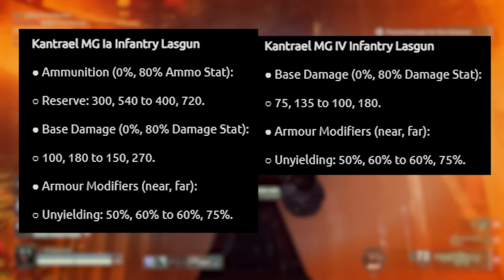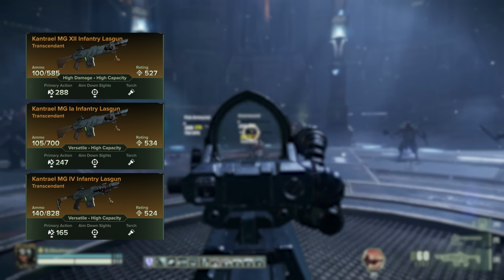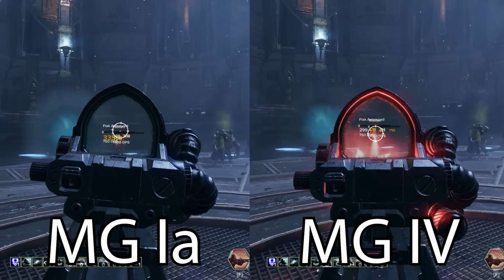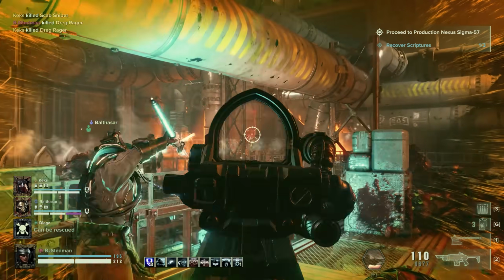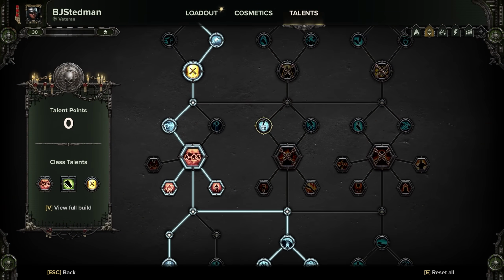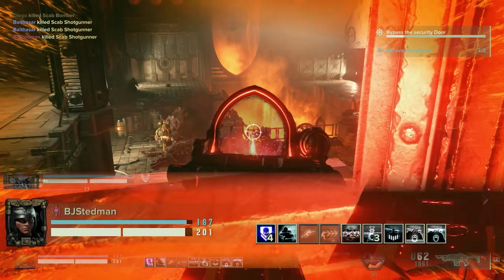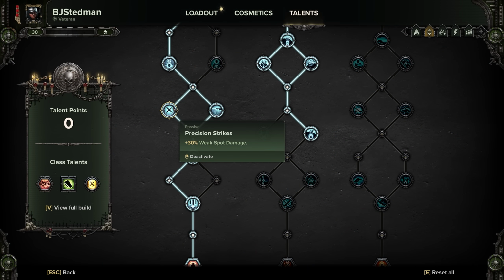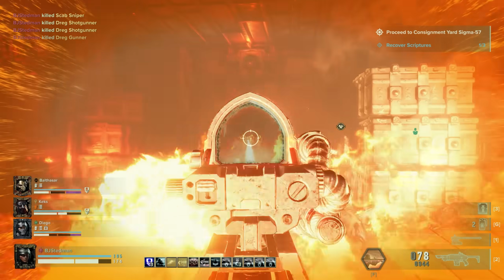The BEST Lasgun is??? INFINITE AMMO & INSANE BUFFS in Patch 14!! | Warhammer 40k: Darktide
Infantry Lasguns are the bread and butter for every basic soldier in the Astra Millitarum. In Darktide they are the bread and butter for any Veteran Sharpshooter wanting to focus purely on... shooting things, from a distance.

We go through the differences between the 3 variants and decide which is best overall after the new buffs from Patch 14.

I mention the MG Ia has a marginally smaller body than the MG XII. My eyes deceived me, they are the same size.

In the meantime, let me know what you think of the Infantry Lasguns in the COMMENTS below.

00:00 Opening
00:38 Infantry Lasgun Breakdowns
01:44 Damage Comparison
03:54 Best Perks & Blessings
04:41 Talent Tree Build
07:56 Closing Thoughts & Outro

Podium Image by macrovector on Freepik